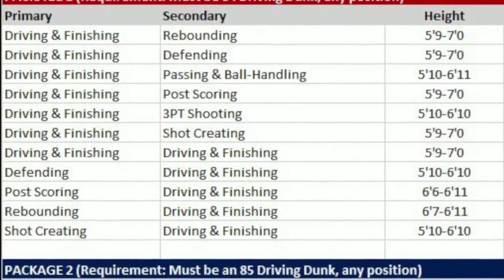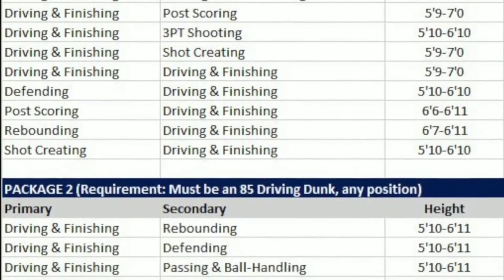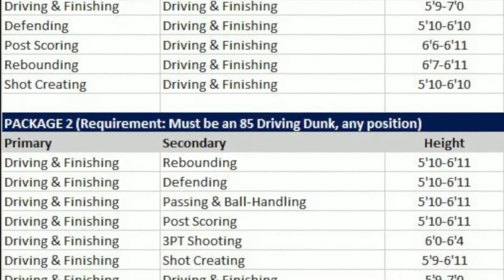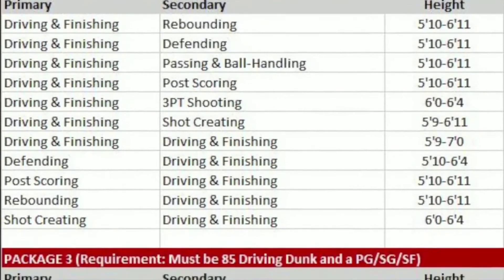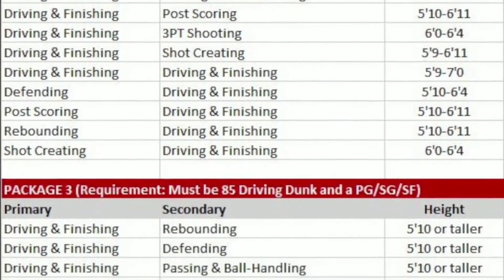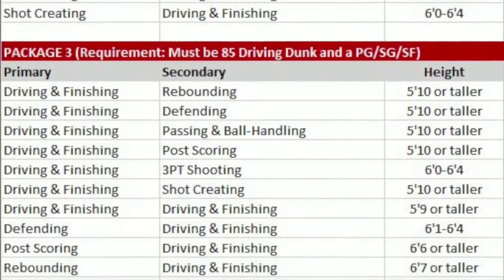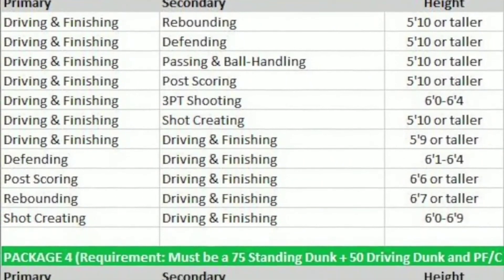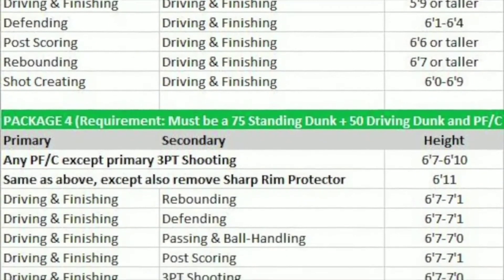Every Archetype Builds That Can Have Contact Dunks In NBA 2K19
Want To Support DADA2TV? Help By Donating Below. Any Amount Is Much Appreciative ☟